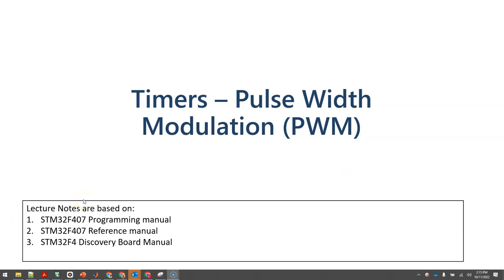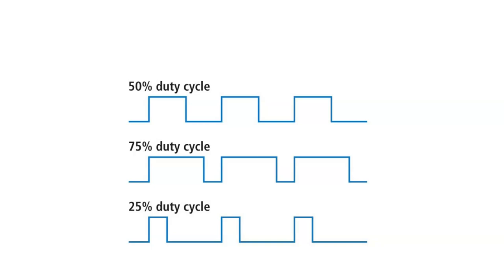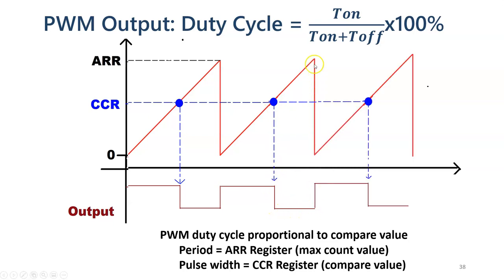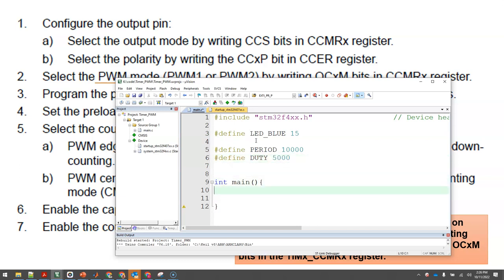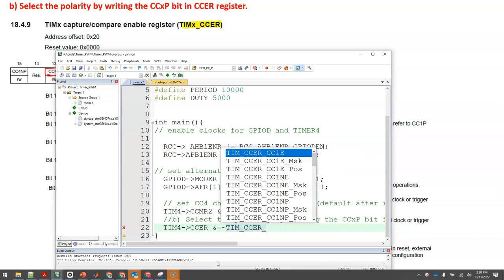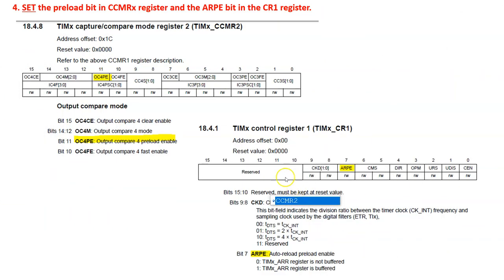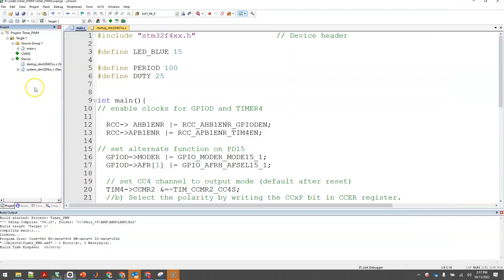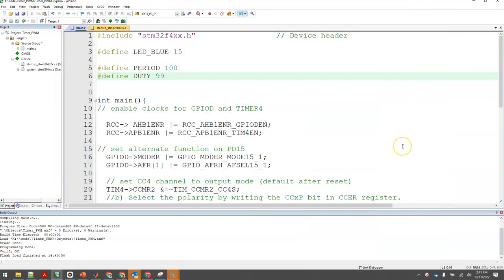STM32F4 Bare Metal Programming - Timers: Pulse Width Modulation (PWM)